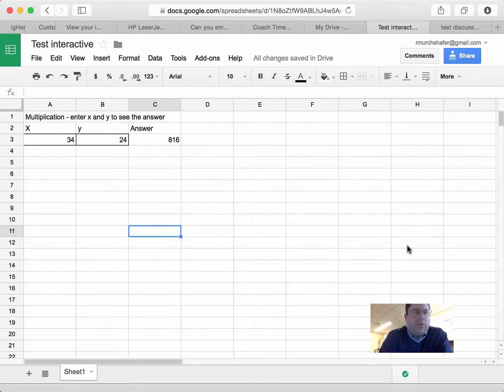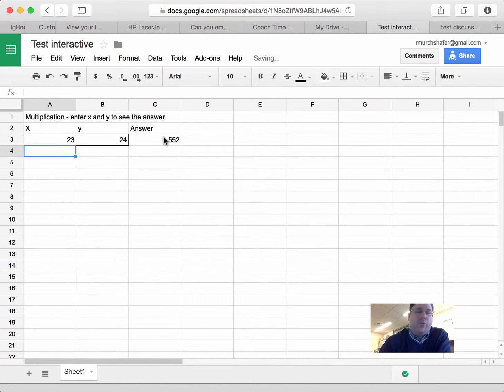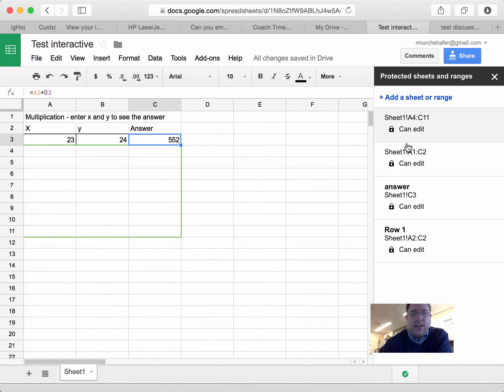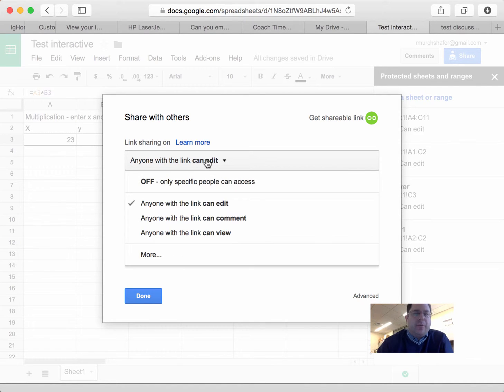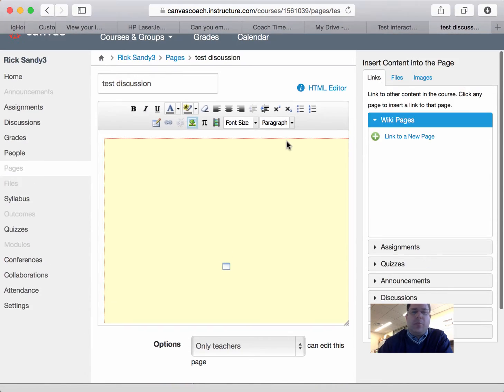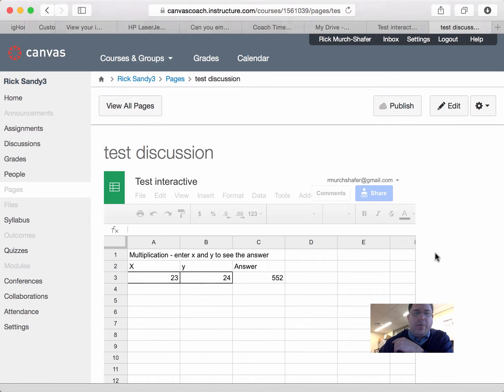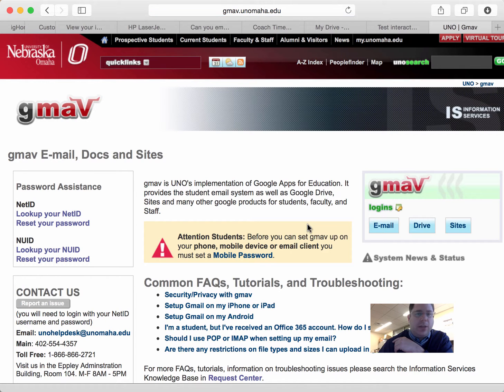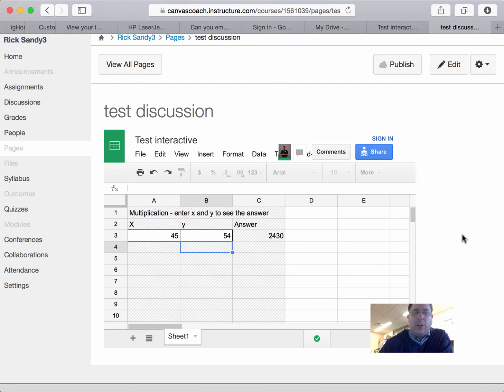Embed interactive spreadsheet in Canvas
A short demo of embedding an interactive google sheet into the Canvas LMS